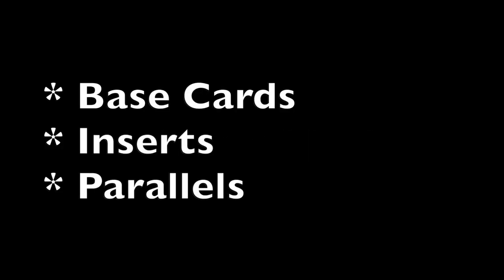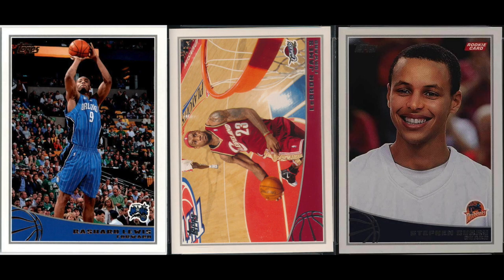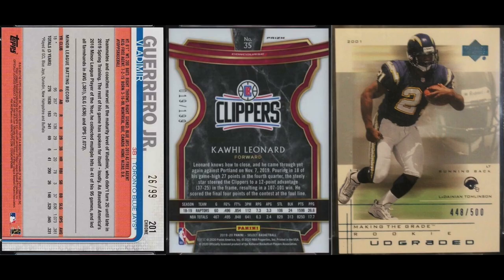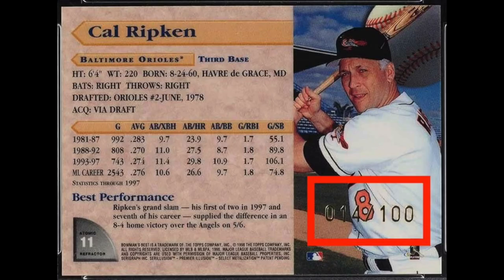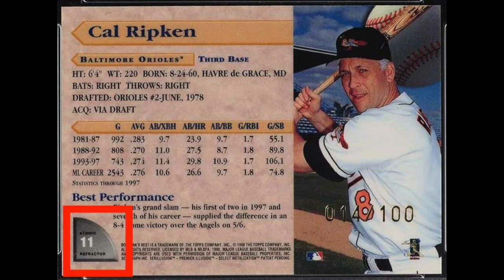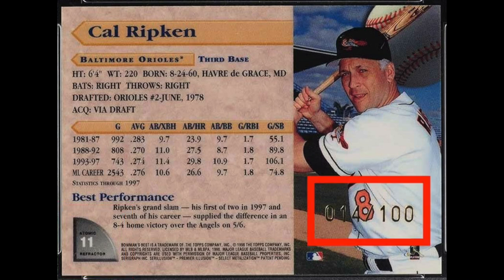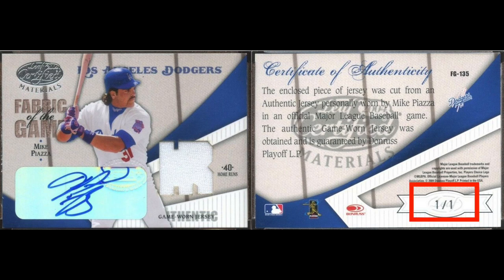Introduction To Some Key Terms In the Modern Sportscard Hobby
Going over some of the key terms in the industry and what they mean.

BTC ADDRESS: 1JXCgysKjBsjcbvNdvTd9L4CyiEUABPHEF
BCH ADDRESS: qrmfapl58xypqza4zjsw8fuw93nsldgryuvyrt225t
LTC ADDRESS: LepqejR8qHJaiugMHpVqmB8GrwUHSnBzCr
DOGE ADDRESS: D76qATevoYoGeU2gEhwTAzNBzhPvX7jWbt
XRP ADDRESS: rE4mneLpxb6UmjsC9VrfYCDK1M6qvHt2ZB
XTZ ADDRESS: tz1UPUkQrm9fKp2TXrKDXMQQs1KEeXjR9woM

CHANNEL SCHEDULE (all videos post 9:00am EST):

MONDAY: Miscellaneous (Stories, Hobby News, etc)
WEDNESDAY: High Rollers Modern
THURSDAY: Regular Rollers
FRIDAY: High Rollers Vintage
SATURDAY: Miscellaneous (Goldin Auctions, Countdown Lists, etc)